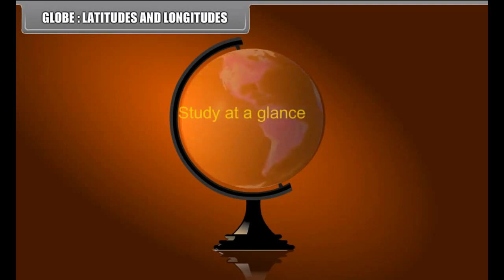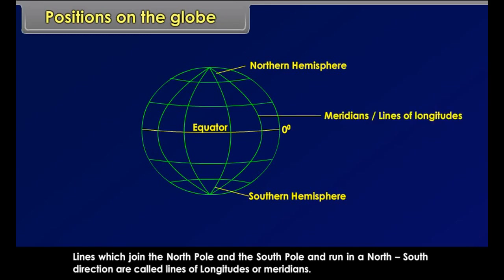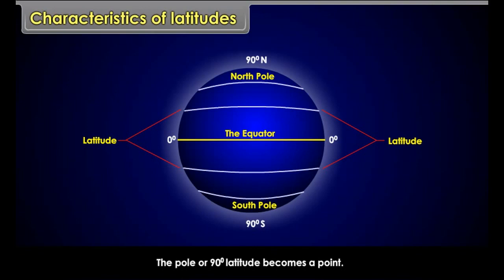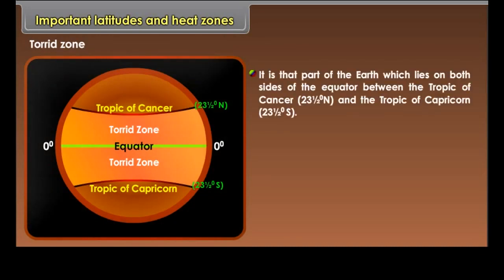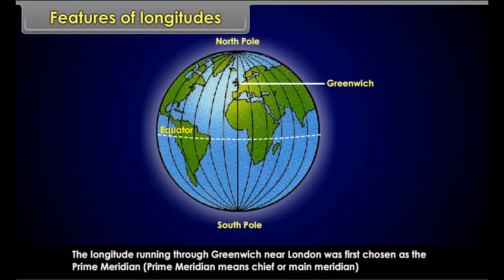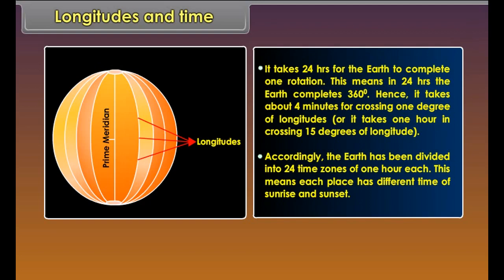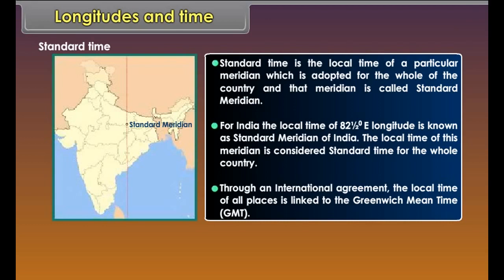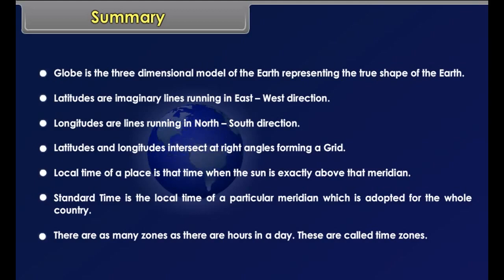class 6 social science ll features of Longitude